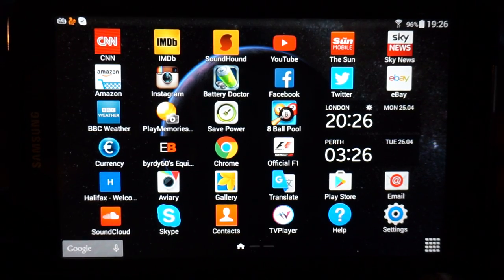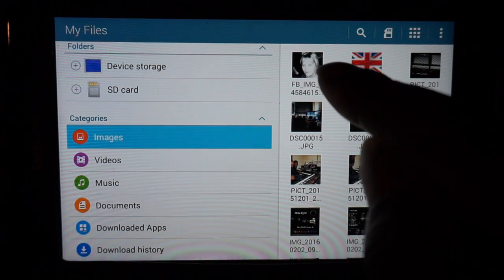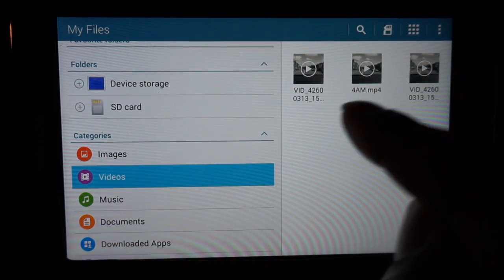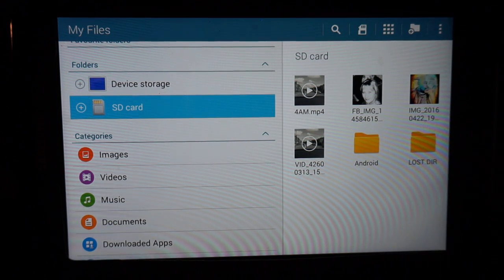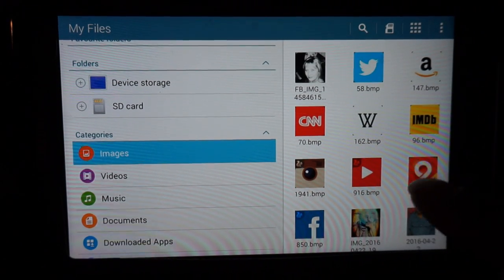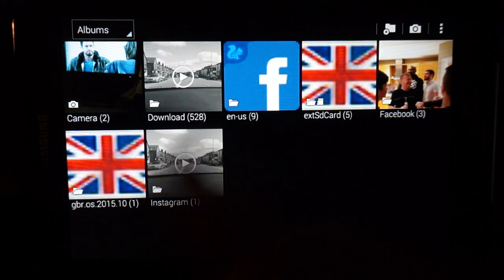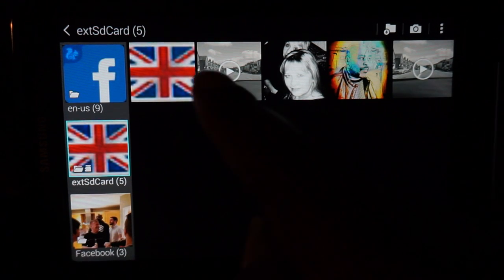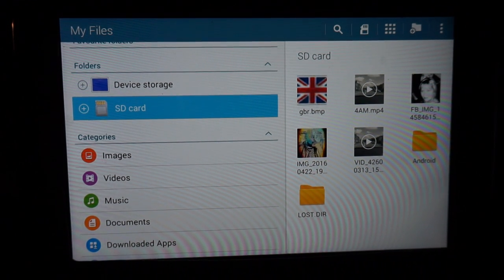Samsung Galaxy Tab 4 - Copying an Transferring ,Photo's, video's, music and documents to SD card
Please note - The Model number of Tab 4 used in this video is the, SM-T230 also, to transfer multiple images, Multiple select images and drag an drop onto the SD card menu.